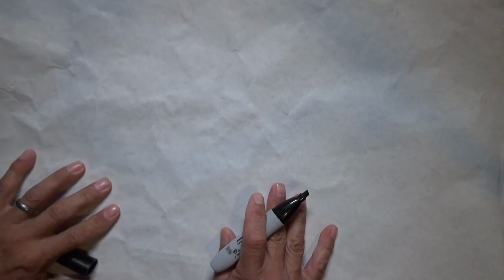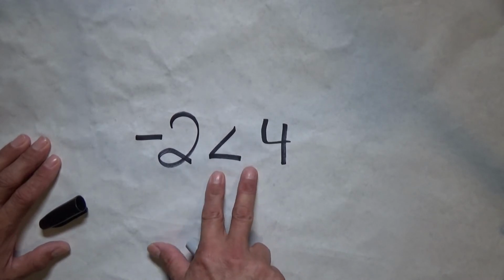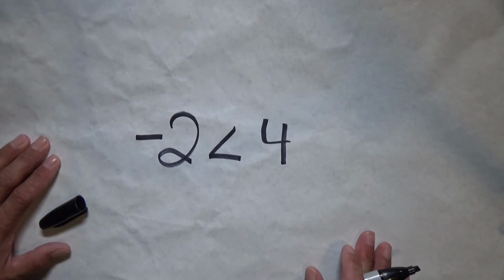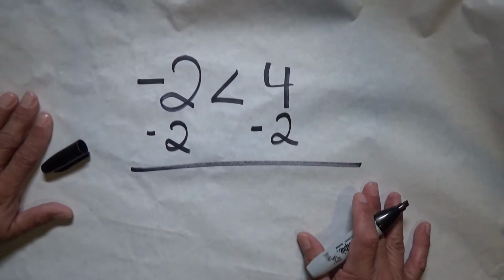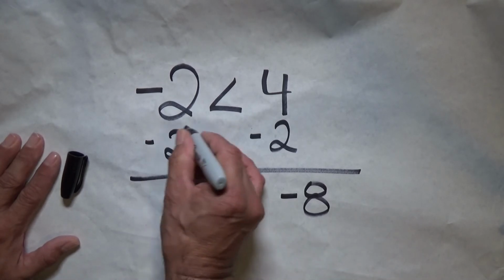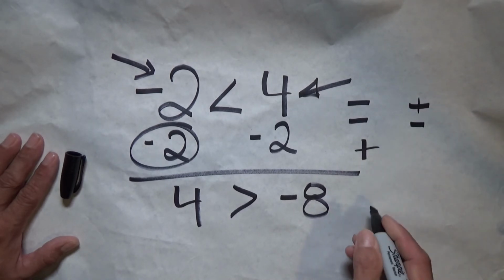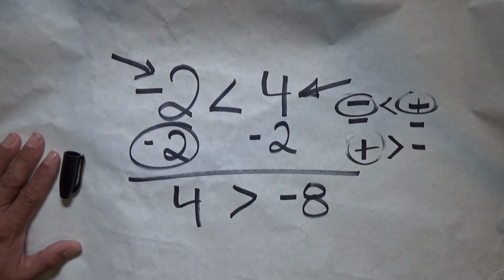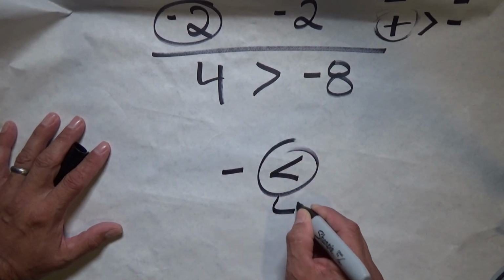Flipping inequality - Why!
Quick explanation why the inequality symbol in an equation is flipped when the inequality is either multiplied or divided by a negative number.